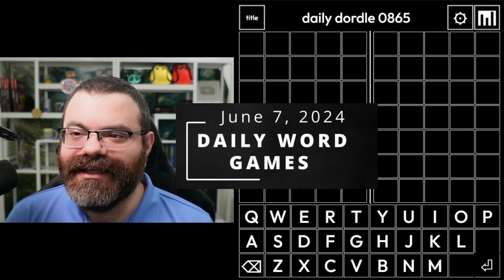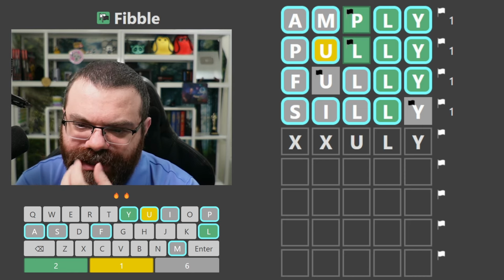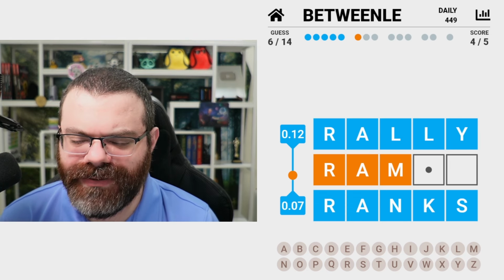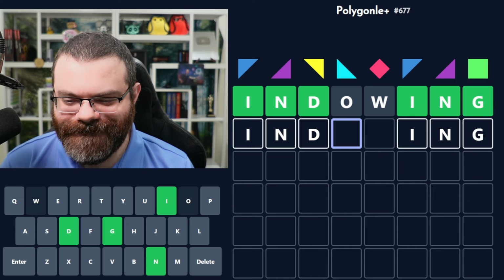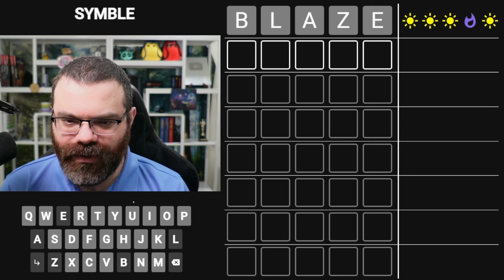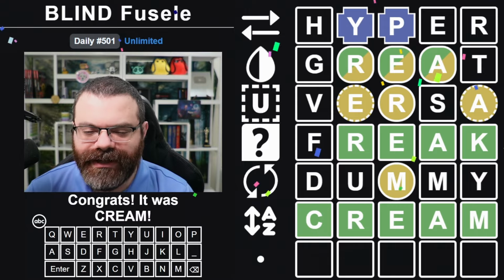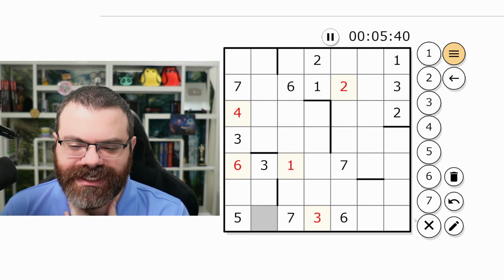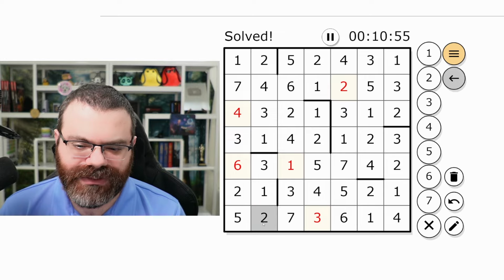One Up and other Daily Wordle-like games! - June 7, 2024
00:00 Dordle
01:19 Fibble
08:50 Betweenle
13:53 Word500
15:58 Polygonle Standard
19:24 Polygonle Mini
20:29 Symble
24:39 Blind Fusele
28:11 One Up

MERCH
code.